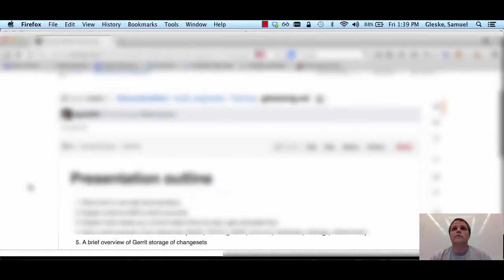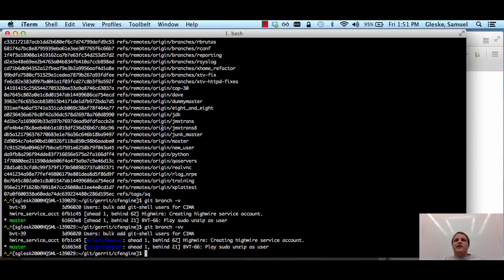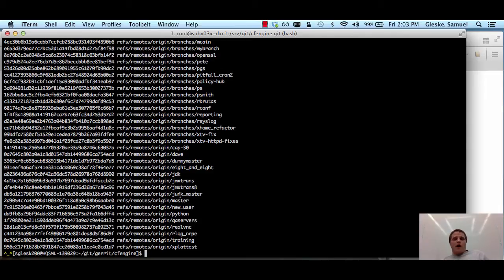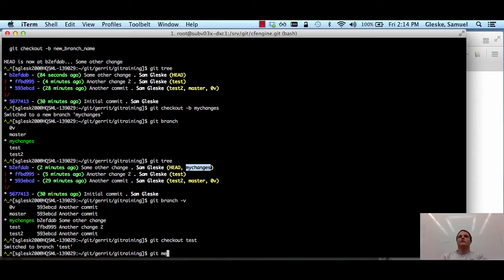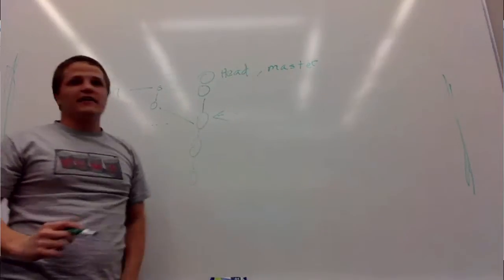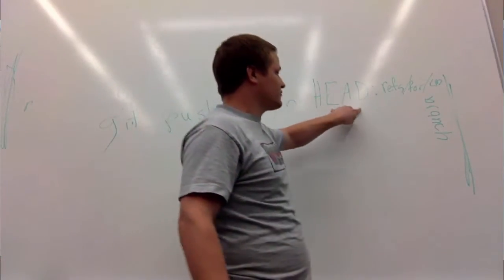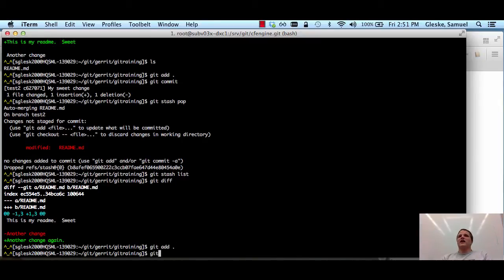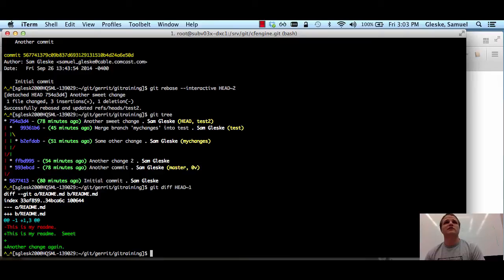Advanced Git Training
Presented, Recorded, and Produced by Sam Gleske at Comcast Interactive Media/Comcast T&P.

If you already know the basics of Git this video will help take you to the next level of using Git as a power user.

Topics include:
* Using Help Documentation
* A brief overview of the Directed Acyclic Graph (DAG)
* What makes up a commit object
* Overview of references
* A brief overview of Gerrit storage of changesets
* Pushing and pulling in depth
* Branches and merging branches
* What happens during a rebase
* What happens when a commit is amended.
* Merge conflicts
* Stashing
* Cherry picking
* Squashing using interactive rebase

This training will set you up to being on your way of becoming a subject matter expert on Git.  By teaching you how to use the help documentation you are set up to take yourself to the next level.

git tree alias can be found in my personal dotfiles at GitHub.

Comcast T&P, Technology & Product organization is transforming how Comcast customers access and enjoy entertainment, communications and home management services across all mediums - online, mobile, and TV. By assembling the country's top thinkers, we are rapidly becoming the premier environment for building and launching one-of-a-kind experiences that make everyday life easier and more entertaining for millions of customers. We are actively looking for creative innovators to work on our team.